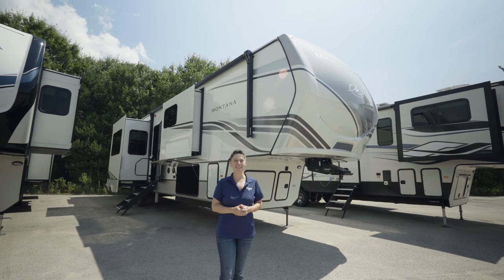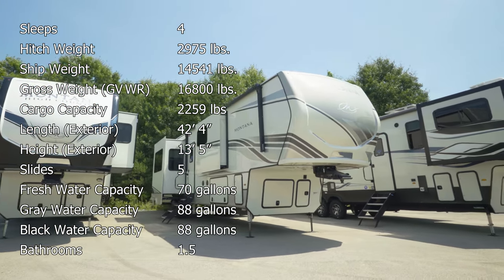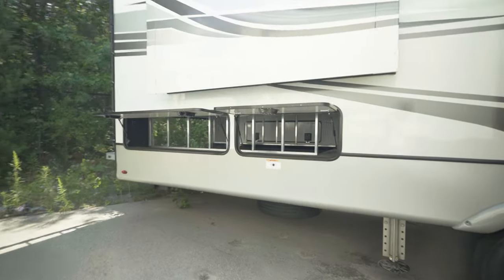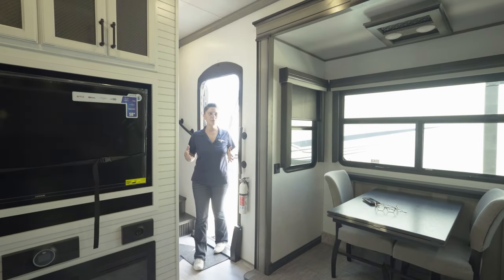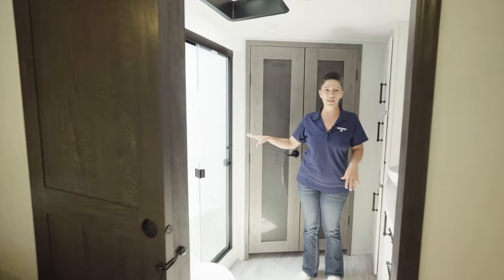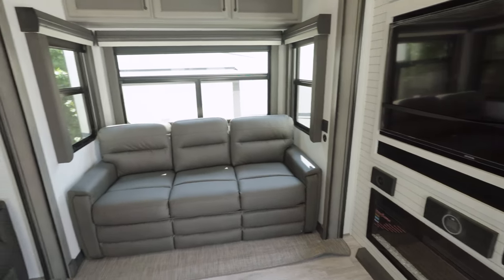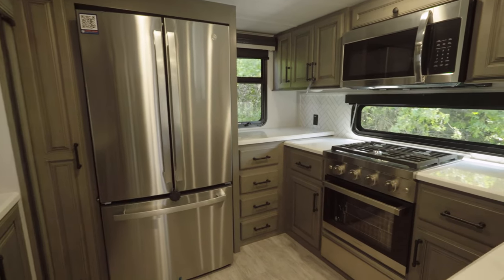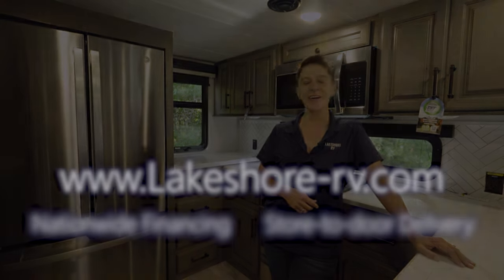2024 Keystone Montana 3901RK - Lakeshore RV Center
Join us at Lakeshore RV to check out this beautiful 2024 Keystone Montana 3901RK, priced at only $728/month!